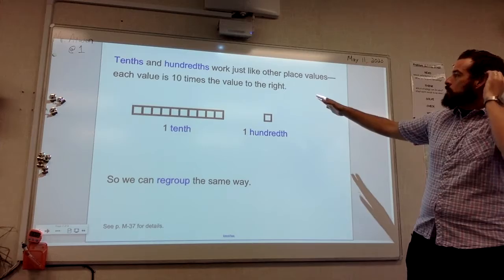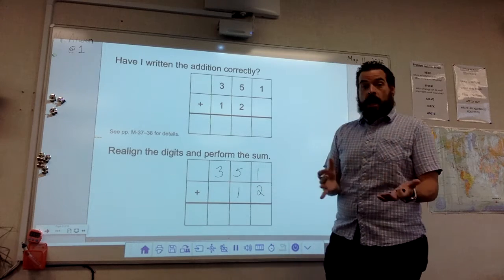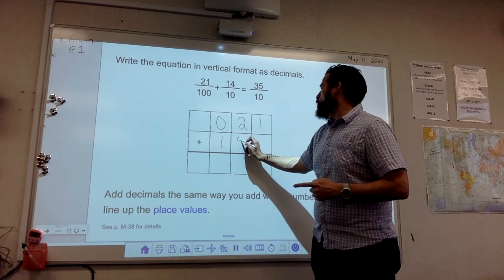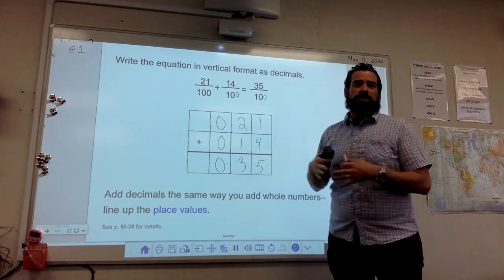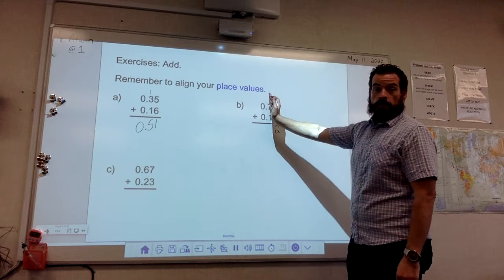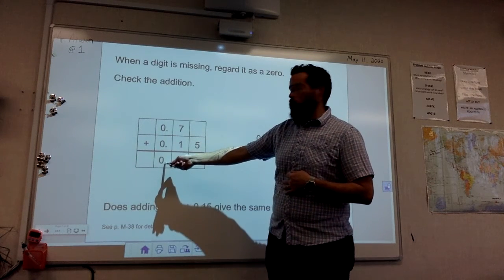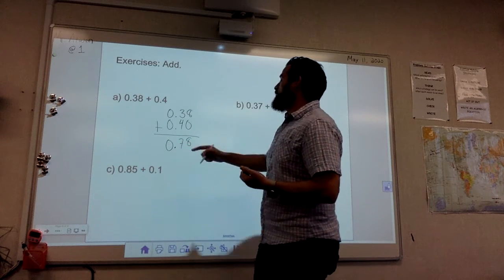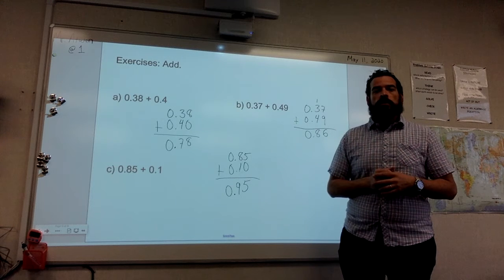NS5-54 Adding Decimals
In this lesson we learn about adding decimals to the hundredths place.